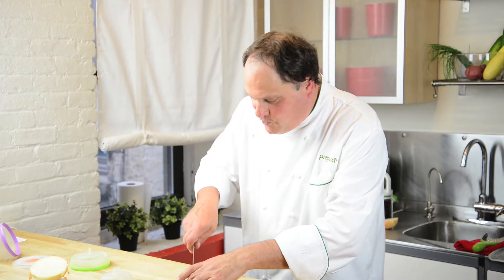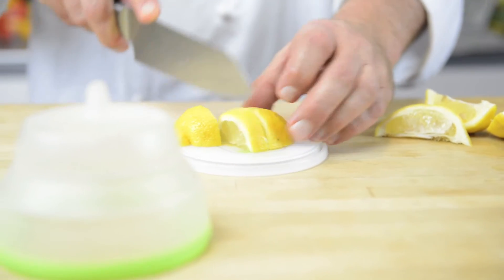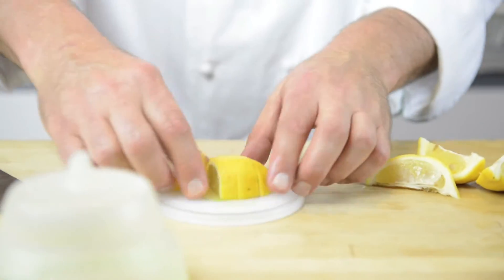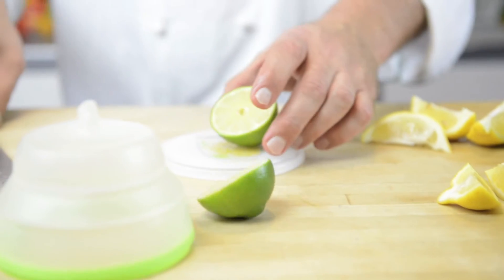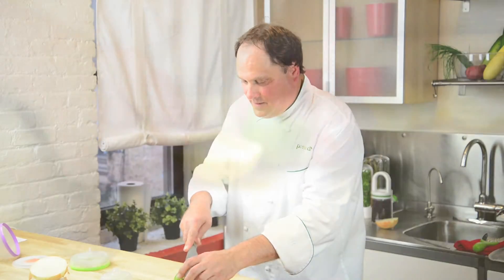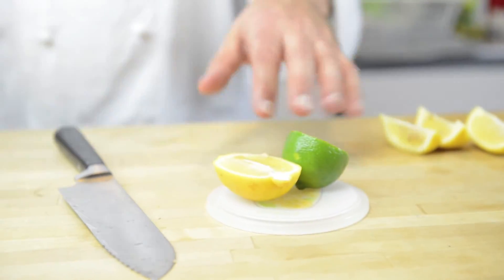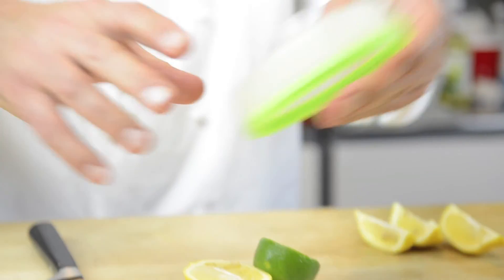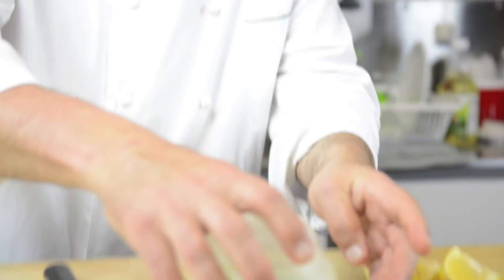Chop Saver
Chop, serve and store—all in one container! Need half a lemon, onion or pepper? Of course you do. Chop what you need then simply top it off with our innovative collapsible lid which acts as an odor barrier, keeping smell from permeating your kitchen or fridge.

    BPA free
    Collapses for slim storage in a standard drawer
    The cutting mat base comes in 3 artistic patterns that fit all kitchen decor
    Chop and store in the same container!

what our customers are saying

"I have a bad habit of cutting directly on the lid of my storage containers. These solved my problem and then some! The collapsable lid is great for easy storage."
- Robert W.